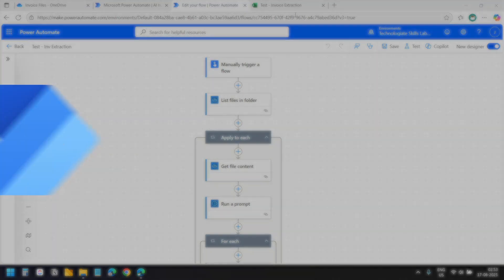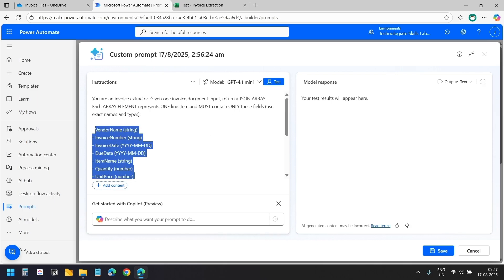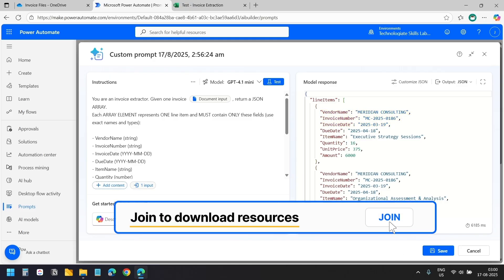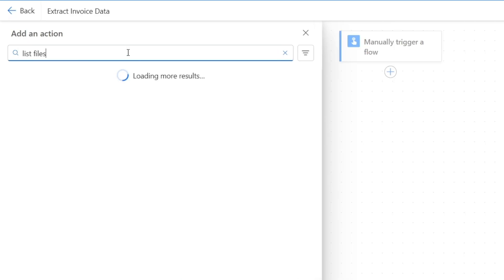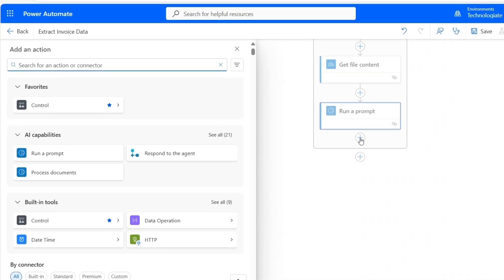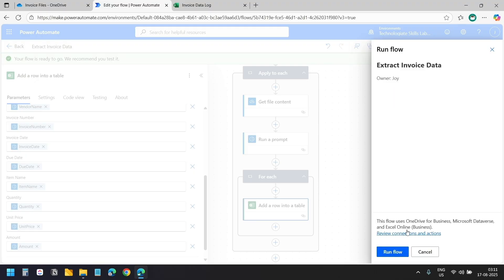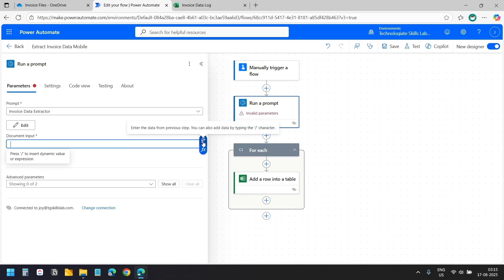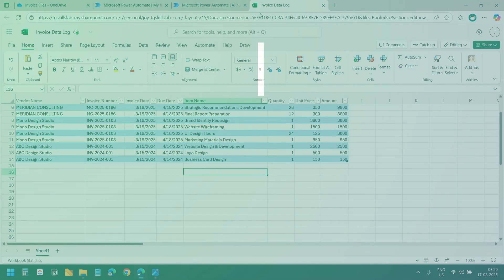Extract Invoice Data to Excel Automatically | AI Scanner That Replaces Manual Entry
In this video, I show how to extract invoice data using Power Automate and AI Builder, scan paper invoices with your phone or process bulk PDFs from a folder, and automatically save all line items to Excel. No manual data entry needed.

Perfect for small businesses, accounts payable teams, and anyone processing vendor invoices daily.

🎁 Channel Members: Download the complete flow templates and Excel file from the Community tab!

We build two flows: first, a bulk processor that reads all invoices from a folder and extracts vendor name, invoice number, dates, and all line items. Then, a mobile version where you capture invoices with your phone camera and instantly save the data.

The AI Builder prompt uses GPT-4.1 to extract these fields: Vendor Name, Invoice Number, Invoice Date, Due Date, Item Name, Quantity, Unit Price, and Amount. It outputs JSON, so each field maps perfectly to Excel columns.

The model handles multiple line items per invoice, calculates missing values (like total from quantity × price), and works with any invoice format, no training needed. Your Excel stays organized with one row per line item, ready for filtering and analysis.

If you're used to manual invoice entry or expensive OCR software, this replaces hours of typing. Think of it as intelligent invoice processing that understands the document, not just reads text. Works with PDF, PNG, JPEG, and photos.

You'll see each step clearly: create the AI prompt with extraction rules, build the flow with loops for multiple items, map to Excel columns, test with bulk invoices, then create the mobile scanner version. It's a practical Power Automate + AI Builder tutorial you can adapt for receipts, purchase orders, or any structured documents.

Chapters:
0:00 Overview
0:51 Creating the AI Builder Invoice Prompt
3:08 Testing Invoice Data Extraction
3:49 Prepare the Excel File
4:40 Building the Power Automate Flow
8:25 Testing Bulk Invoice Processing
9:10 Creating Mobile Invoice Scanner
10:30 Mobile App Demo
11:33 Final Tips